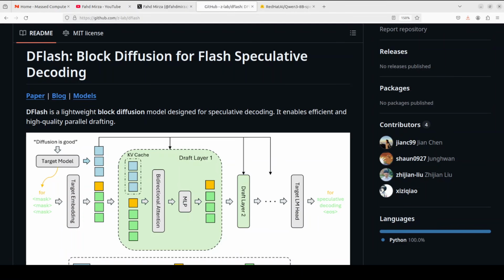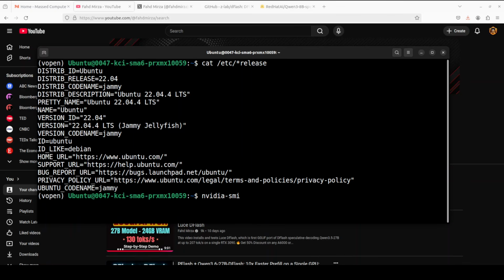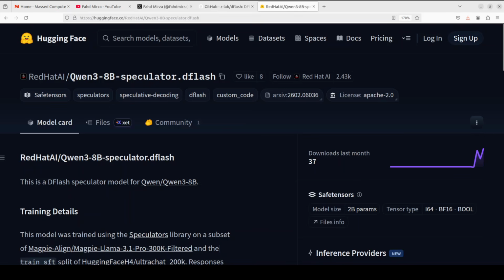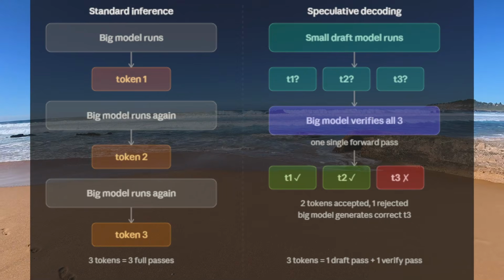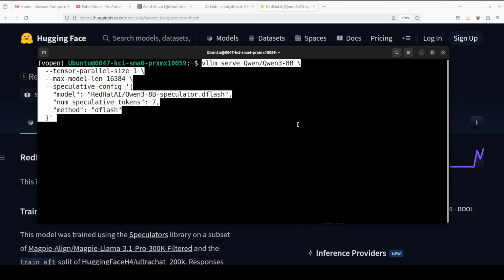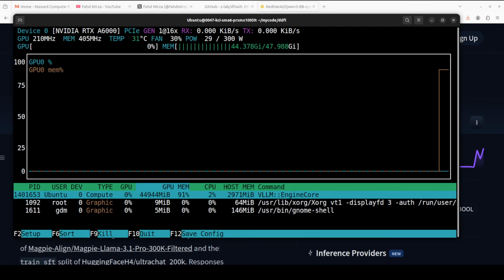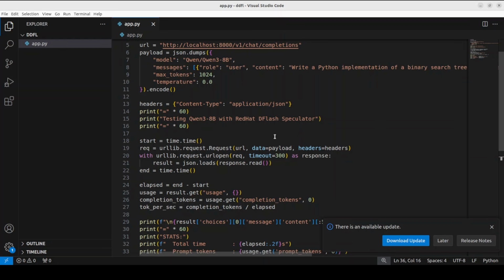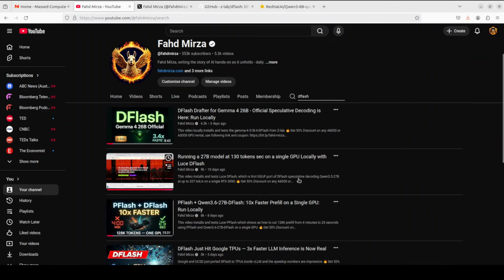Qwen3-8B at 74 tok/s with RedHat DFlash Speculator on vLLM Locally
This video locally installs and tests the Qwen3-8B-speculator.dflash from Redhat AI.